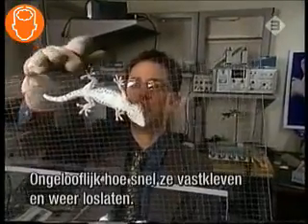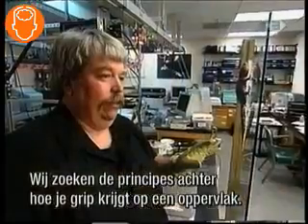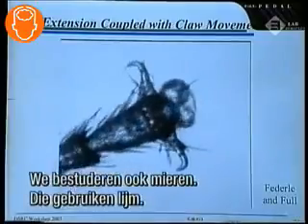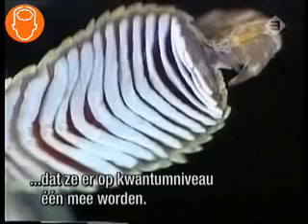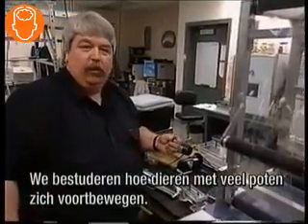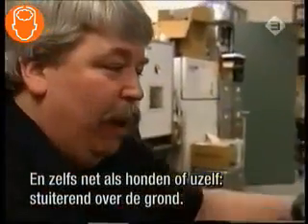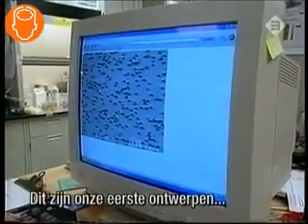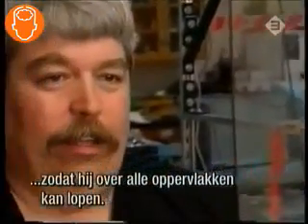Kleven als een gekko Dat willen wij ook 14 maart 2004YoutubeDownload nl 1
Beschrijving: uitleg vdWaalskracht